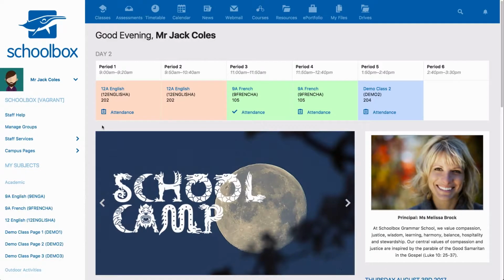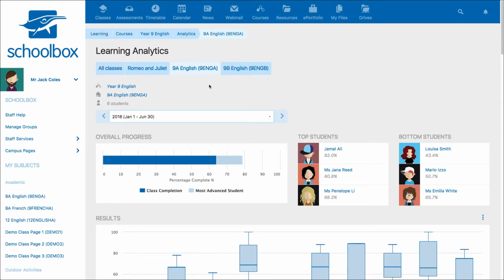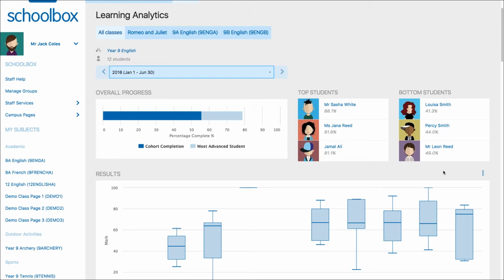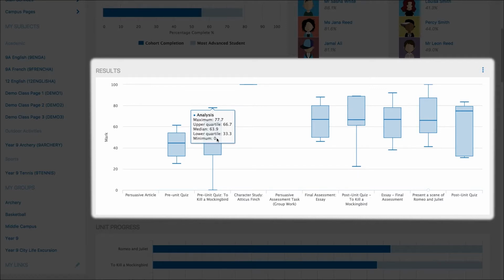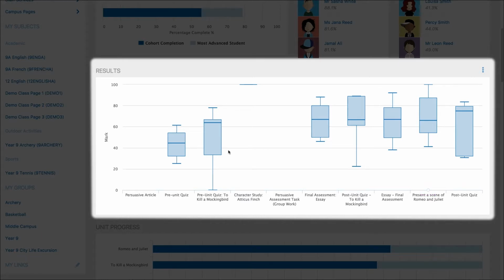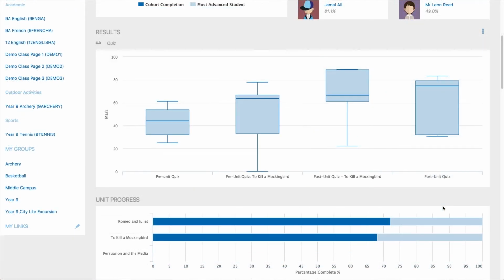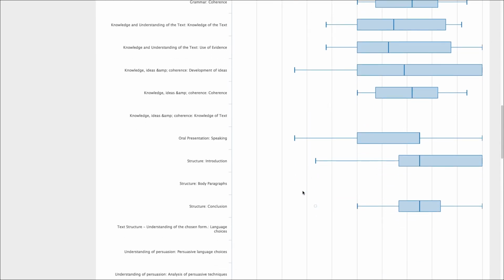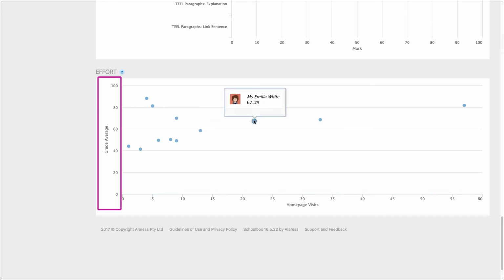Learning Analytics - LMS Tools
This video is about the learning analytics feature in Schoolbox.

Related Content  ► Schoolbox Blog: What is Formative Assessment? Formative versus Summative